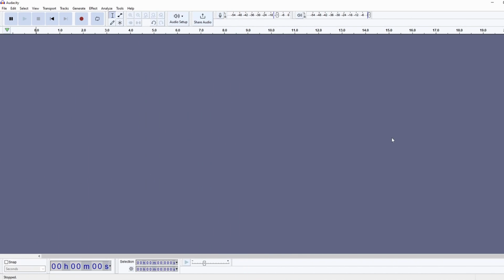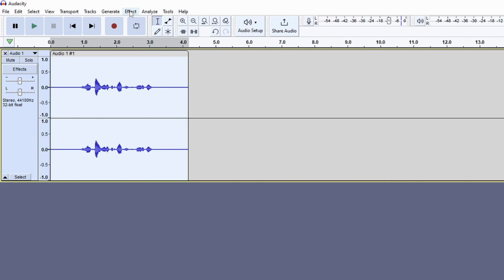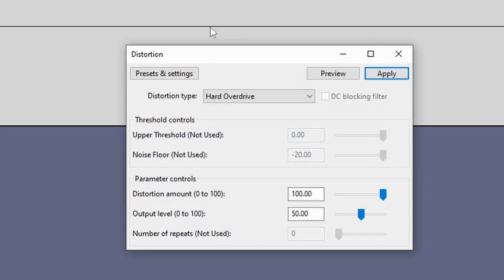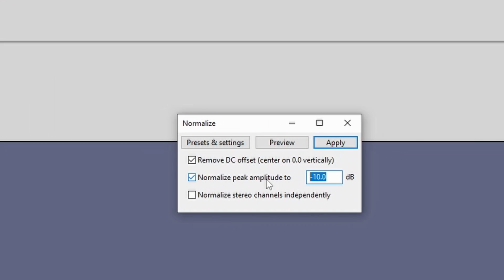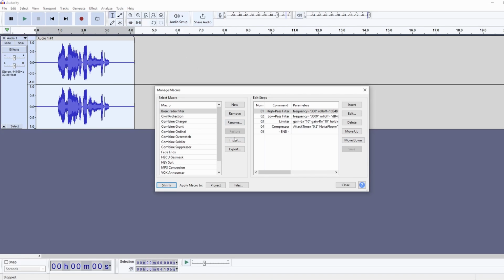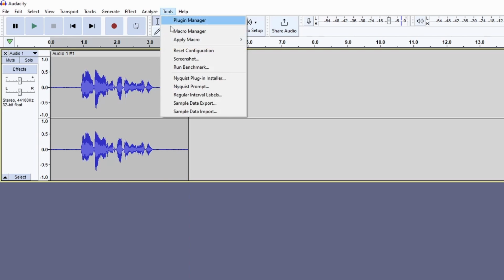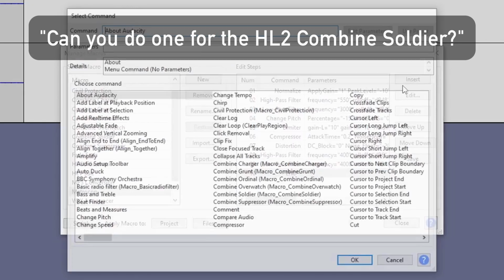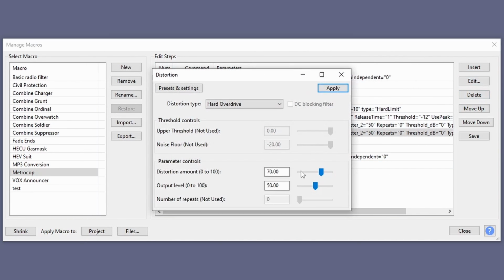How to sound like the HL2 Civil Protection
0:00 - Intro
0:06 - Comparison
0:12 - Audacity
0:16 - 1. Record
0:24 - 1a. Noise Reduction (optional)
0:31 - 2. Normalize
0:38 - 3. High-Pass
0:46 - 4. Low-Pass
0:52 - 5. Lower Pitch
0:58 - 6. Limiter
1:04 - 7. Compressor
1:11 - 8. Distortion
1:24 - 9. High-Pass
1:33 - 10. Low-Pass
1:40 - 11. Normalize
1:46 - Done!
1:51 - More Examples
2:04 - The Macro
2:37 - Frequently Asked Questions
3:39 - Combine Soldier Vocoder
4:08 - Outro

Metrocop Macro (ignore square brackets):
Normalize:ApplyVolume="1" PeakLevel="-10" RemoveDcOffset="1" StereoIndependent="0"
High-passFilter:FREQUENCY="550" ROLLOFF="dB48"
Low-passFilter:FREQUENCY="3000" ROLLOFF="dB48"
ChangePitch:Percentage="-15.91" SBSMS="0"
Limiter:kneeWidthDb="2" lookaheadMs="1" makeupTargetDb="0" releaseMs="20" showActual="1" showInput="0" showOutput="1" showTarget="0" thresholdDb="-10"
Compressor:attackMs="30" compressionRatio="10" kneeWidthDb="5" lookaheadMs="1" makeupGainDb="0" releaseMs="150" showActual="1" showInput="0" showOutput="1" showTarget="0" thresholdDb="-10"
Distortion:DC_Block="0" Noise_Floor="-20" Parameter_1="100" Parameter_2="50" Repeats="0" Threshold_dB="0" Type="Hard Overdrive"
High-passFilter:FREQUENCY="400" ROLLOFF="dB6"
Low-passFilter:FREQUENCY="4000" ROLLOFF="dB48"
Normalize:ApplyVolume="1" PeakLevel="-1" RemoveDcOffset="1" StereoIndependent="0"

Soldier Macro (ignore square brackets):
Normalize:ApplyGain="1" PeakLevel="-10" RemoveDcOffset="1" StereoIndependent="0"
High-passFilter:frequency="550" rolloff="dB48"
Low-passFilter:frequency="3000" rolloff="dB48"
ChangePitch:Percentage="-20.63" SBSMS="0"
Limiter:gain-L="10" gain-R="10" hold="10" makeup="No" thresh="-10" type="HardLimit"
Compressor:AttackTime="0.2" NoiseFloor="-40" Normalize="0" Ratio="2" ReleaseTime="1" Threshold="-12" UsePeak="0"
Distortion:DC_Block="0" Noise_Floor="-20" Parameter_1="10" Parameter_2="50" Repeats="0" Threshold_dB="0" Type="Hard Overdrive"
High-passFilter:frequency="400" rolloff="dB6"
Low-passFilter:frequency="4000" rolloff="dB48"
Normalize:ApplyGain="1" PeakLevel="-1" RemoveDcOffset="1" StereoIndependent="0"

Good luck with any Half-Life related projects you might be working on!